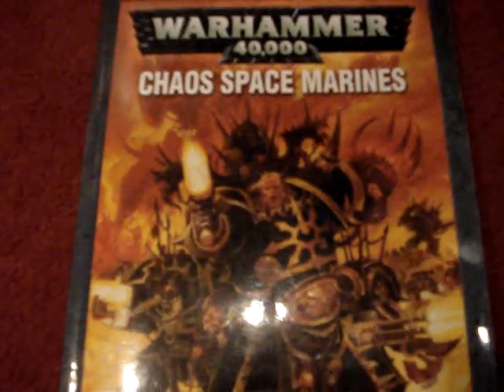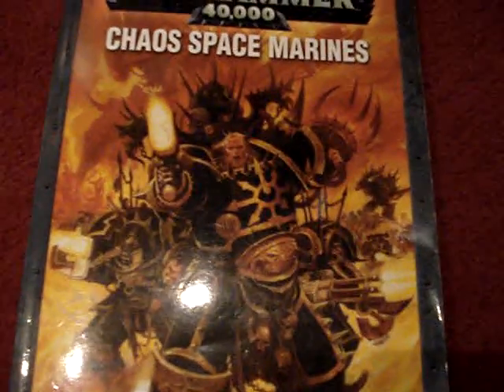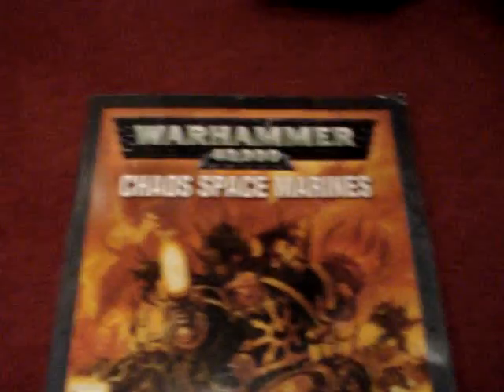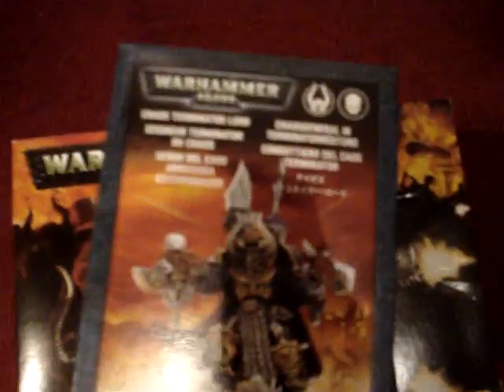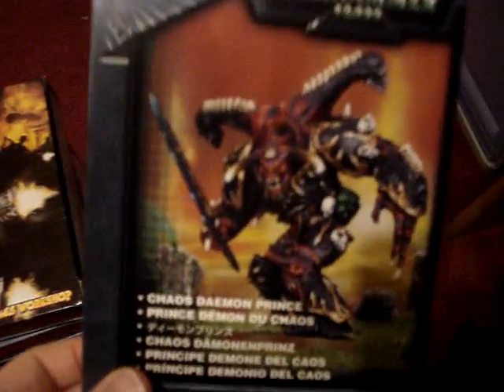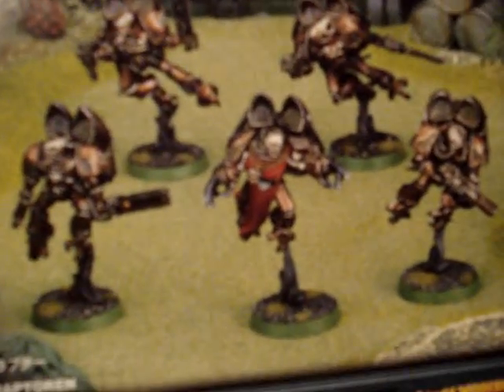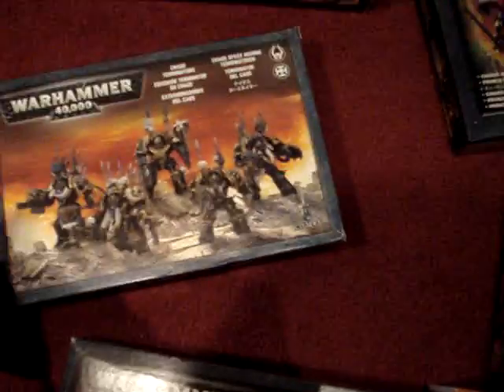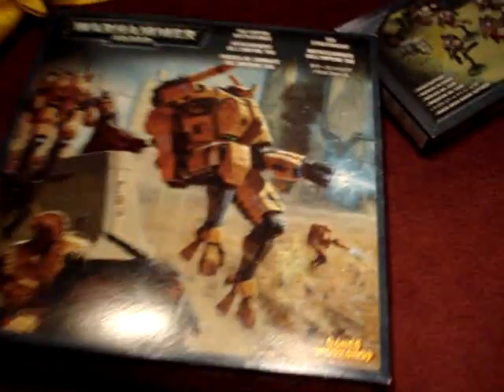Vblog 1: Warhammer 40k chaos and tau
This is what I came back from the store with.